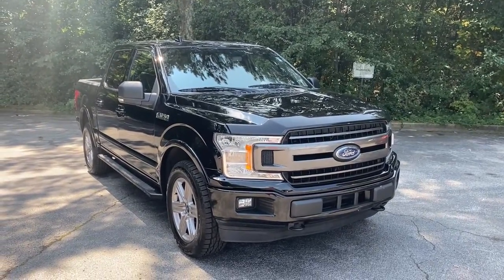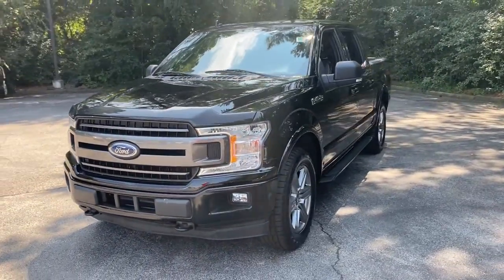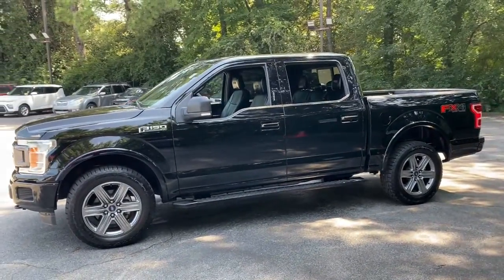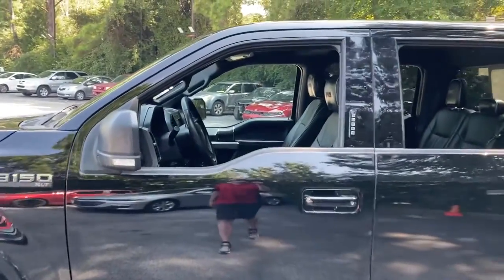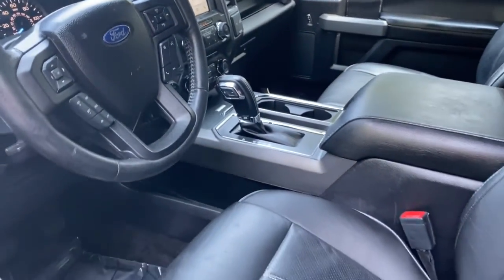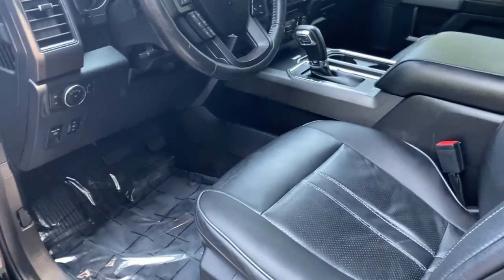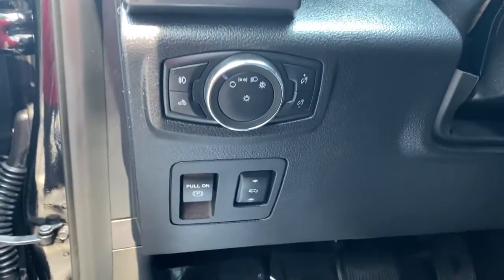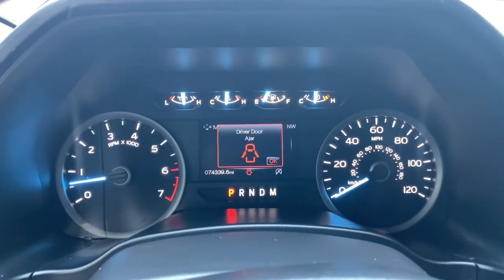2018 Ford F-150 Huntsville, Chase, Madison, Redstone Arsenal, Capshaw IC6239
Shadow Black Used 2018 Ford F-150 available in Huntsville, AL [University Kia. Servicing the Huntsville, Chase, Madison, Redstone Arsenal, Capshaw area.

University Kia
6519 University Dr